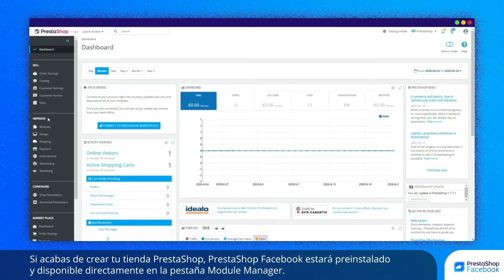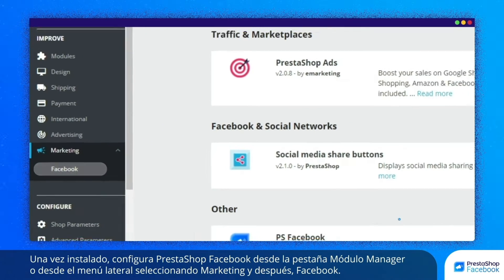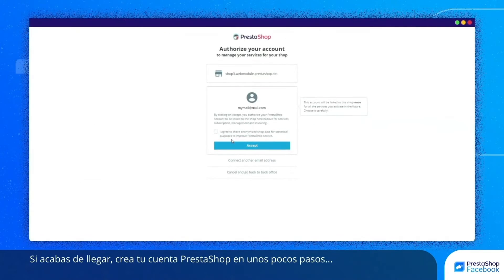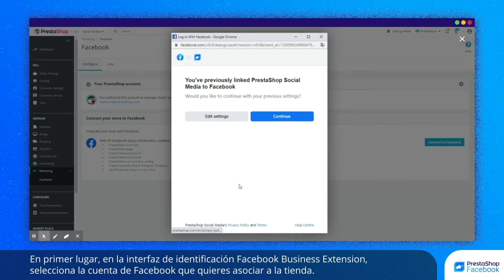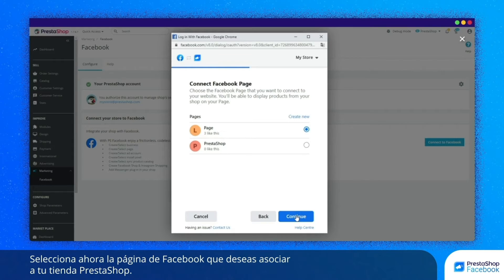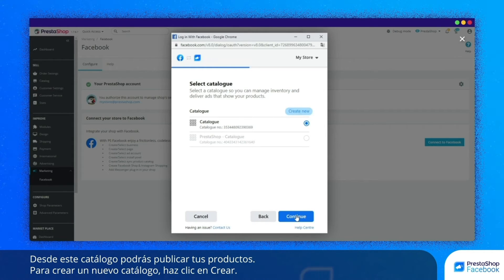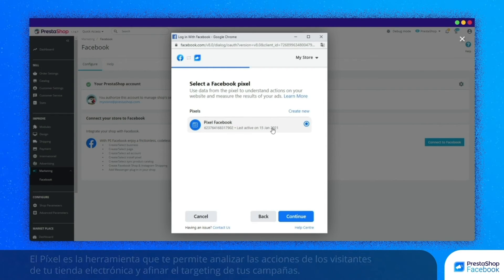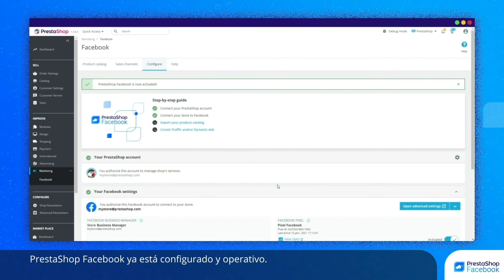PrestaShop Facebook Tutorial Parte 1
Este video detalla los pasos para instalar PrestaShop Facebook.